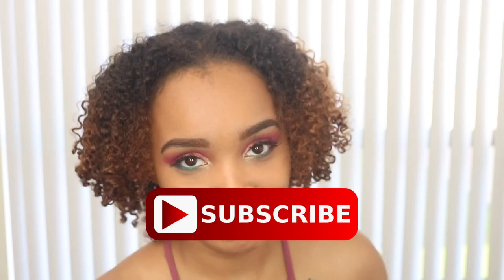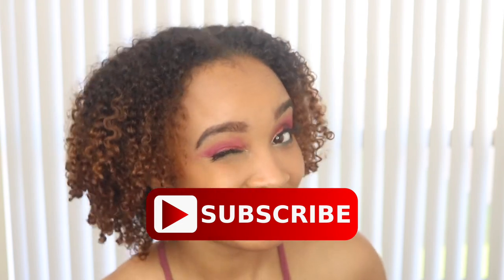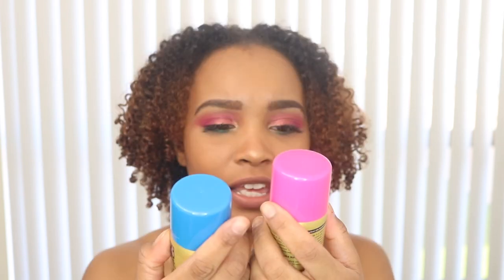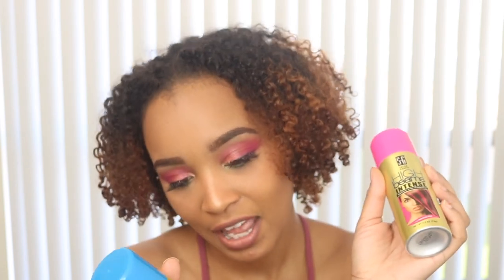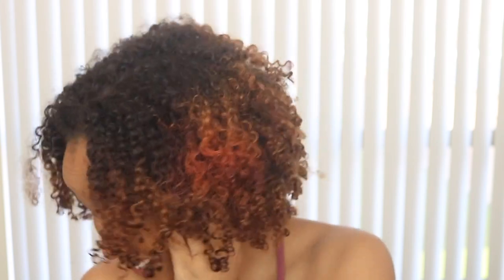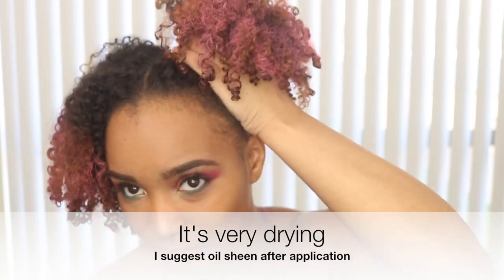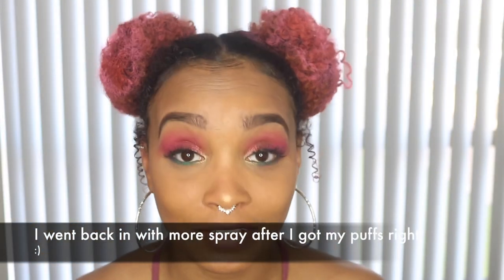How To: Space Buns (Puff Ball Pig Tails)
So I found a new found obsession. I no longer have to dye and damage my hair. Achieve any color hair you want using temporary hair spray. In this video I used Salon Grafix High beams temporary hair spray. They have so many colors I AM IN LOVE!